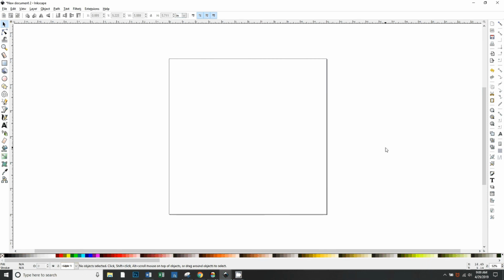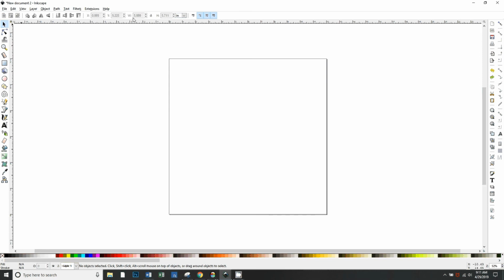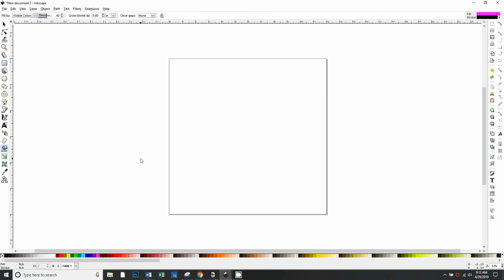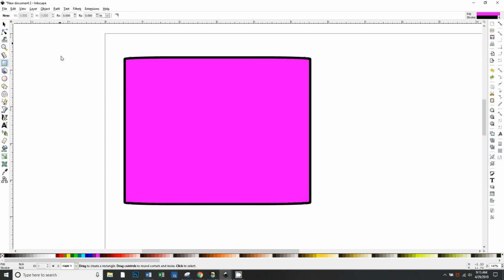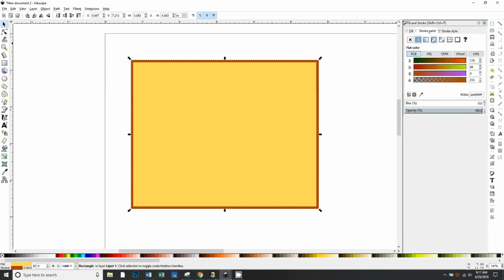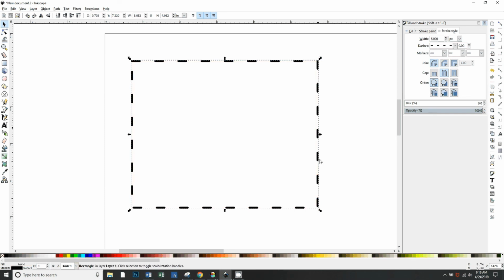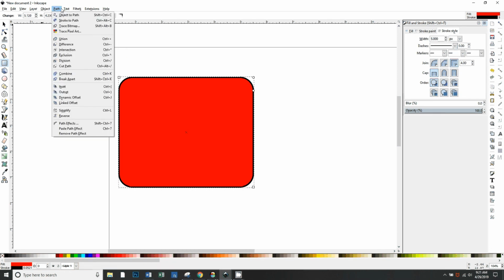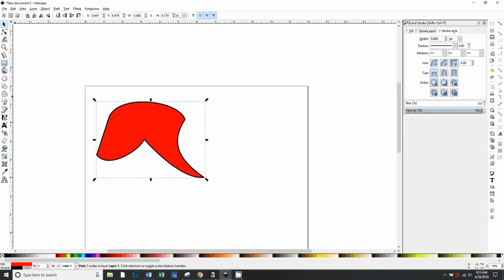Inkscape Beginner Tutorial- Lesson 1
In this video I cover the basic canvas organization, tool bars, the square tool and node tool. As well as the fill and stroke panel.

To practice- Draw several rectangles.  Change the stroke and fill color to make each one different.  Select one rectangle and round the corners.  Select another rectangle and change it to a path (-path -object to path). On that rectangle, move several corner nodes around to change the shape.  Click and drag on a path to curve the path. Double click at a point on the path to add a new node.  Move that node to change the shape.